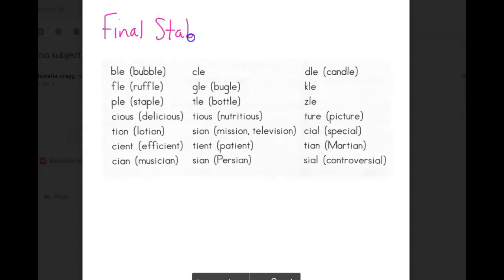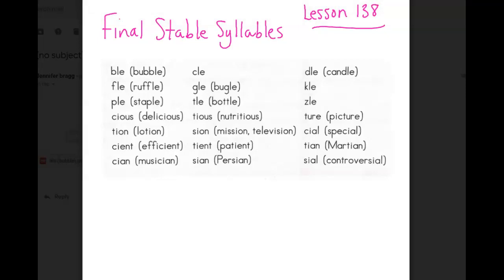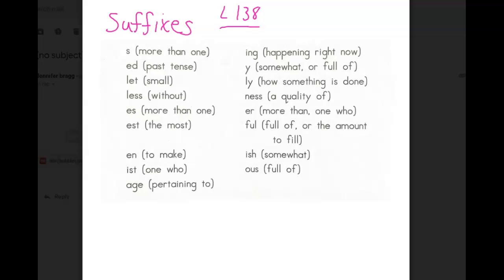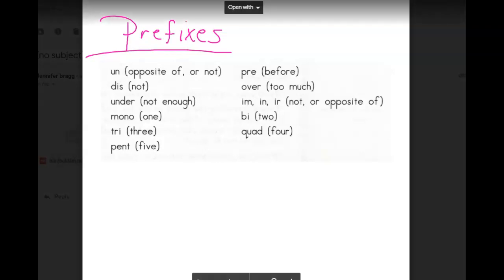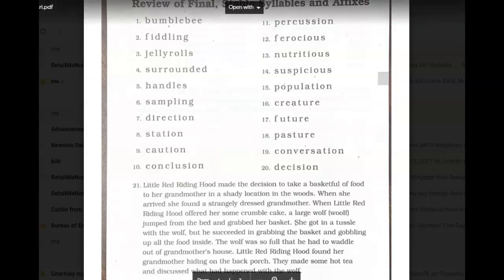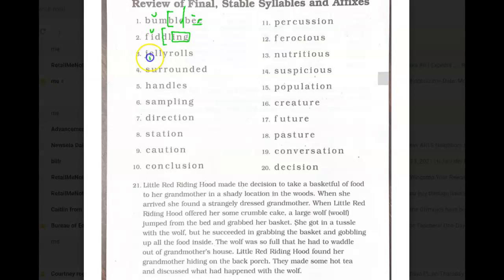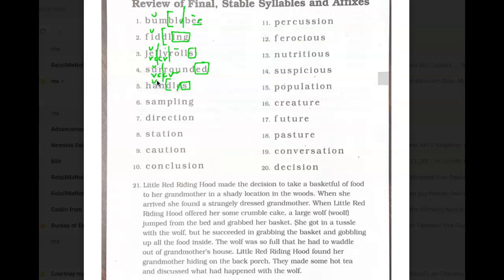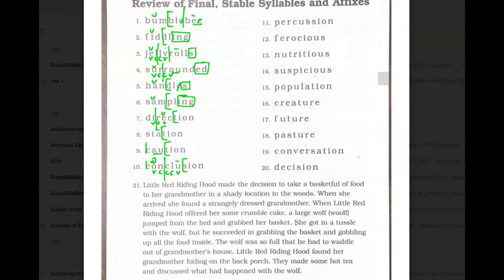Phonics Lesson 138